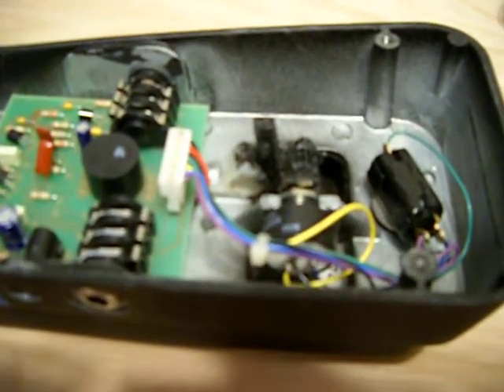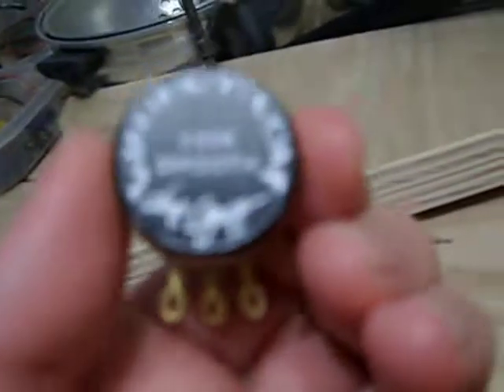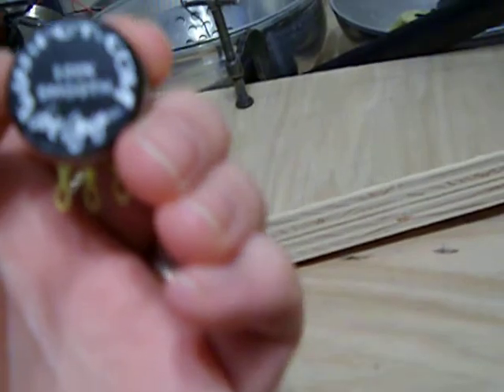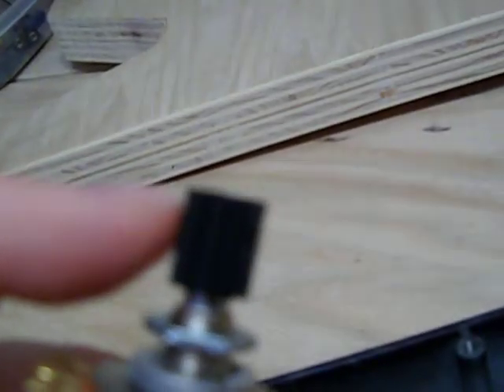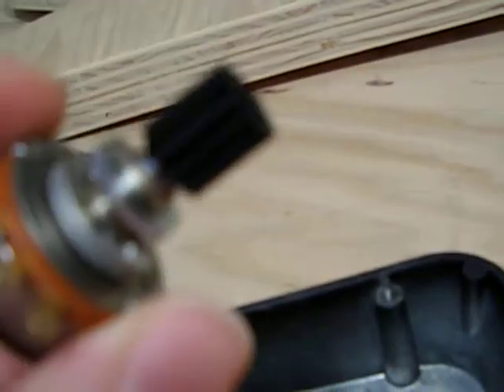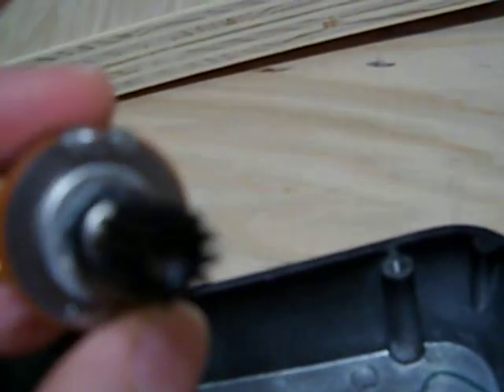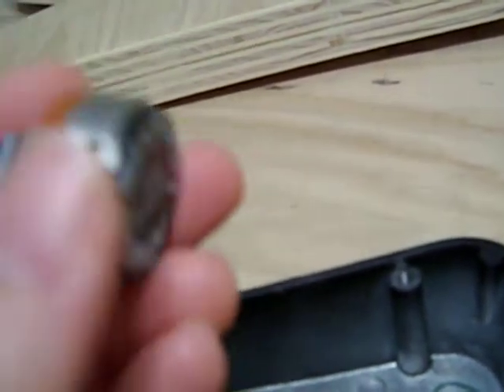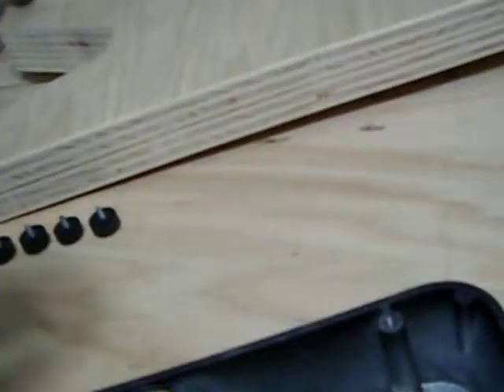Mid 90's Dunlop Wah scratchy pot repacement Part 2 The Joe Gagan Pot